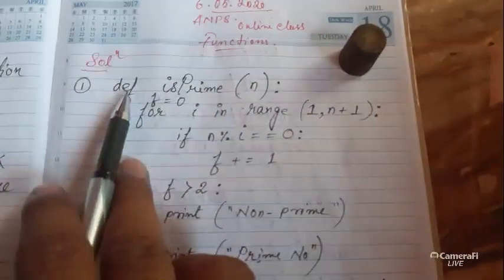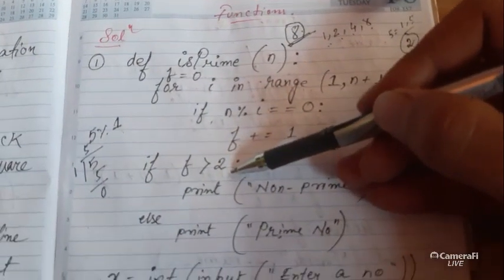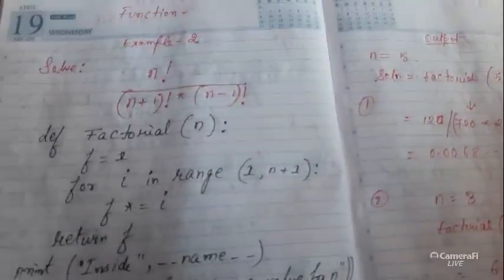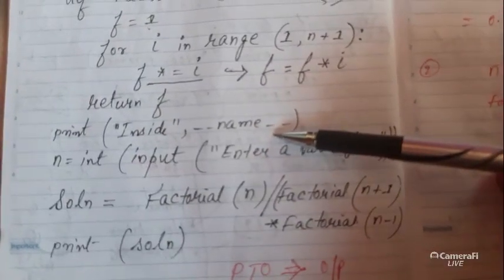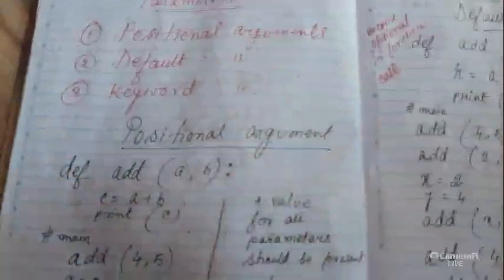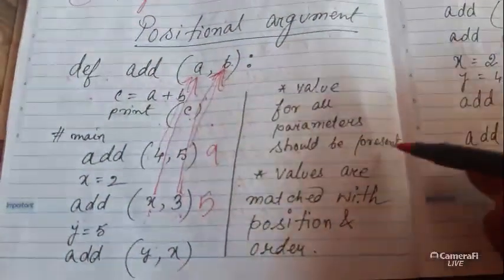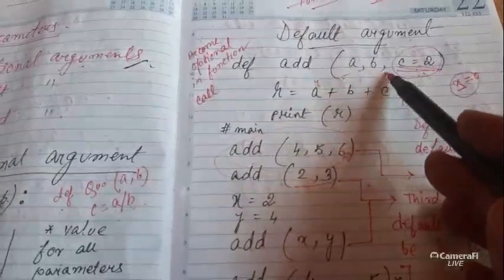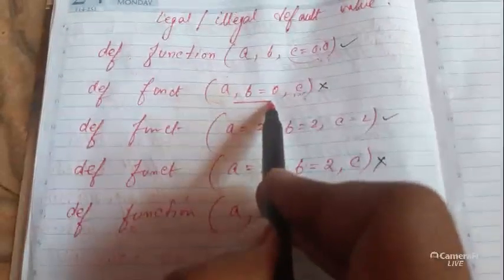ANPS Sourav's IT solution's broadcast